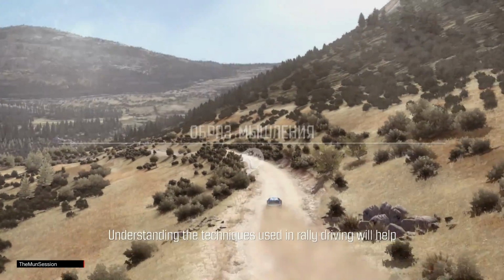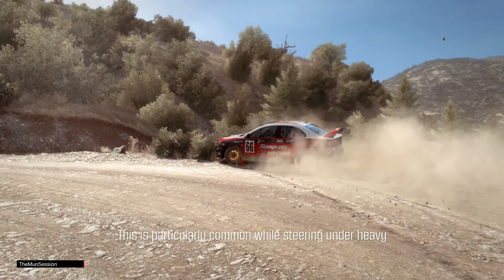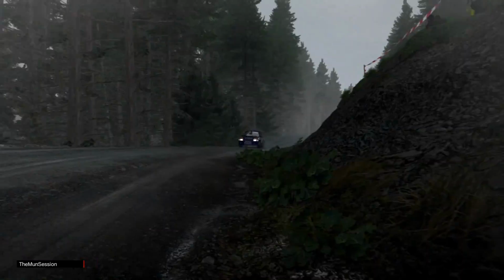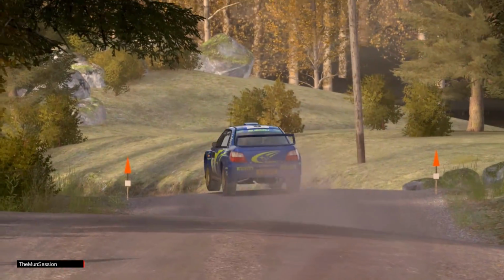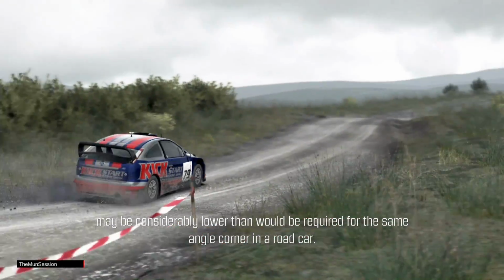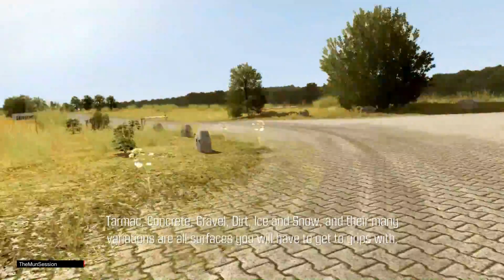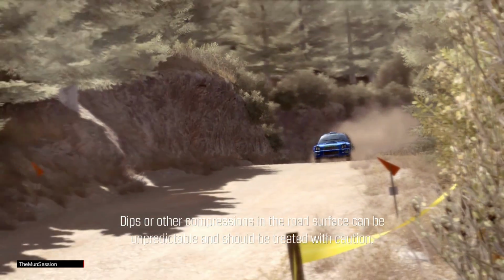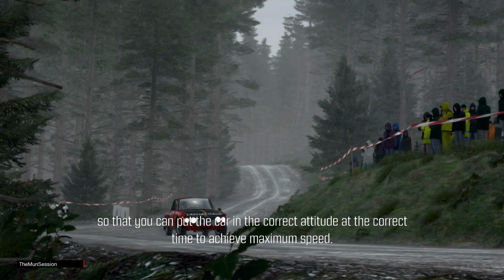Full Tutorial Learn The Best Driving Techniques for Rally WRC HD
❤️ AliExpress steering wheel for pc and consoles
❤️ AliExpress steering wheel handbrake for pc
❤️ AliExpress LED Decoration The Garage

0:00 MINDSET 0:30 WEIGHT TRANSFER 1:43 ATTITUDE 2:13 RACING LINE
3:17 RISK & REWARD
4:21 UNDERSTEER
6:51 OVERSTEER
10:33 BRAKING
13:47 LEFT FOOT BRAKING
16:05 WHEELSPIN/ FEATHERING THE THROTTLE
17:06 UPHILL/ DOWNHILL/ ALTITUDE
18:05 WEIGHT TRANSFER
19:50 MINIMUM STEERING INPUT
21:34 HANDBRAKE TURNS
22:29 PENDULUM TURNS (SCANDINAVIAN FLICKS)
25:35 SURFACES
26:06 CAMBER
27:08 JUMPS & CRESTS
30:24 BUMPS, DIPS & WATER SPLASHES
32:08 OBSTACLES
33:19 PACE NOTE OVERVIEW
35:40 TIMING

💚 Volante Y Cambio de Marchas : Thrustmaster T500RS - Add-On SPARCO R383 Mod + Shift TH8R

💚 En todos los (Simuladores) No utilizo ningún tipo de ayudas a la conducción , ni ABS , ni control de tracción , ni ningún control de estabilidad.

💚 In all (Simulators) I do not use any type of driving aids, neither ABS, nor traction control, nor any stability control.

Rallying is a form of motorsport that takes place on public or private roads with modified production or specially built road-legal cars. It is distinguished by running not on a circuit, but instead in a point-to-point format in which participants and their co-drivers drive between set control points (special stages), leaving at regular intervals from one or more start points. Rallies may be won by pure speed within the stages or alternatively by driving to a predetermined ideal journey time within the stages.

The term "rally", as a branch of motorsport, probably dates from the first Monte Carlo Rally of January 1911. Until the late 1920s, few if any other events used the term. Rallying itself can be traced back to the 1894 Paris–Rouen Horseless Carriage Competition (Concours des Voitures sans Chevaux), sponsored by a Paris newspaper, Le Petit Journal, which attracted considerable public interest and entries from leading manufacturers. Prizes were awarded to the vehicles by a jury based on the reports of the observers who rode in each car; the official winner was Albert Lemaître driving a 3 hp Peugeot, although the Comte de Dion had finished first but his steam powered vehicle was ineligible for the official competition. This event led directly to a period of city-to-city road races in France and other European countries, which introduced many of the features found in later rallies: individual start times with cars running against the clock rather than head to head; time controls at the entry and exit points of towns along the way; road books and route notes; and driving over long distances on ordinary, mainly gravel, roads, facing hazards such as dust, traffic, pedestrians and farm animals.